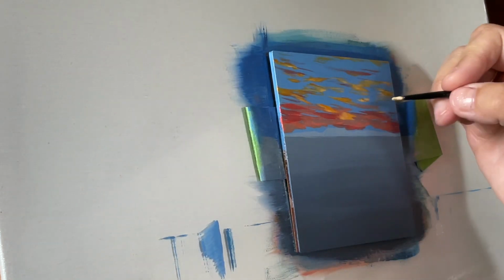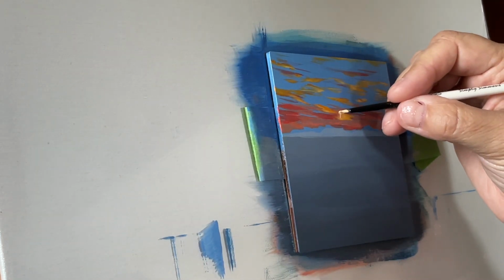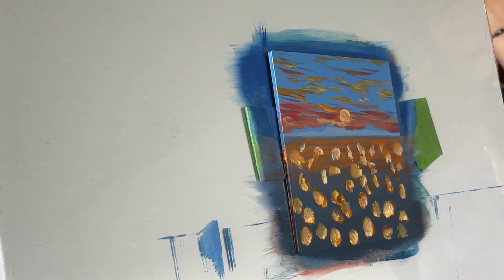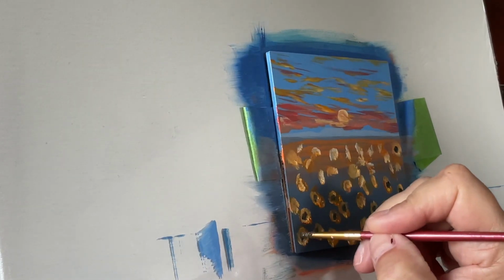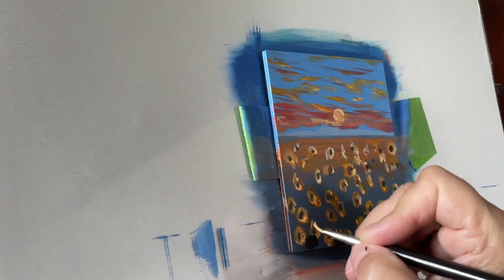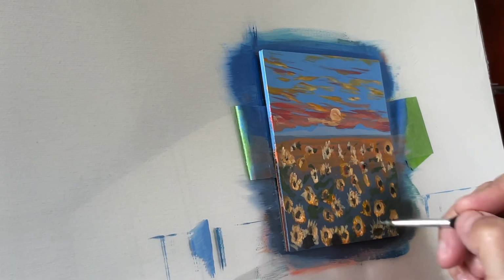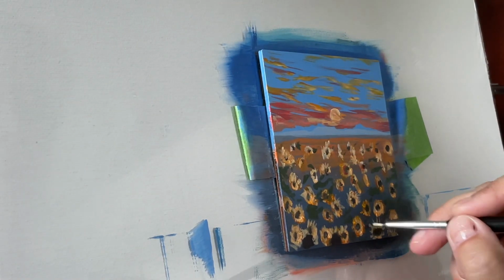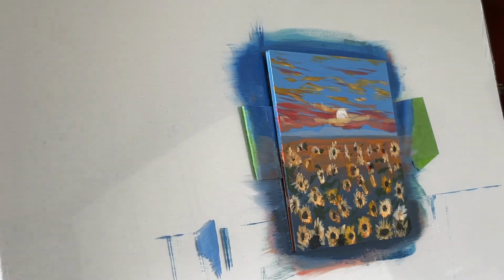FAILED PAINTING....SUNFLOWER...ACRYLIC PAINTING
SIGN UP FOR A CHANCE TO WIN AN ART PIECE WHEN I REACH EVERY 1000 SUBSCRIBERS. My Art Facebook will have photos of all my art pieces. Lucy Art Corner. It helps to get supplies to keep the channel going.